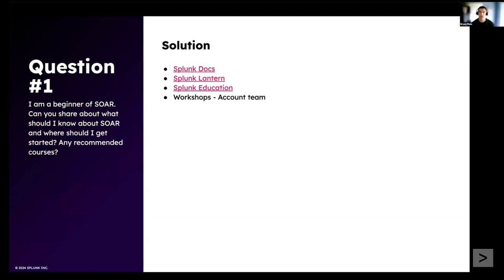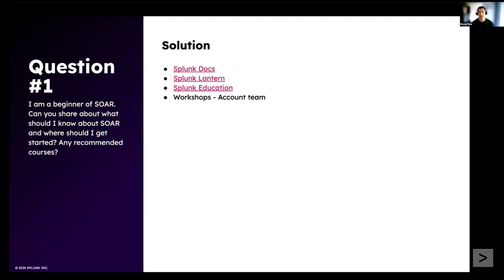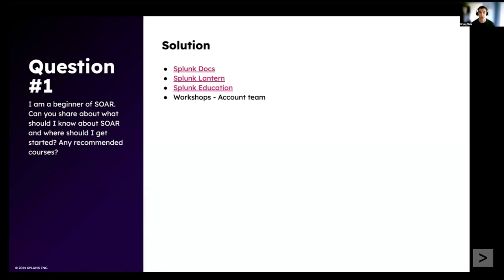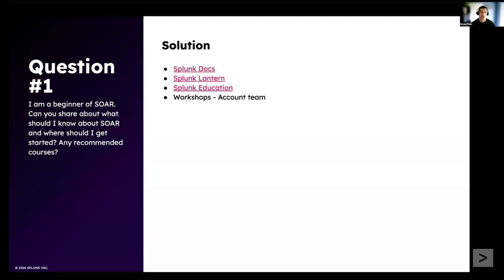How to get Started Learning Splunk SOAR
In this video, Principal Solutions Architect Bryan Pluta answers how to get started learning Splunk SOAR, covering the first steps you should take, key resources to explore, and tips for building your automation and orchestration skills.